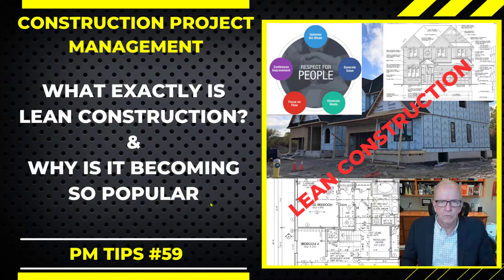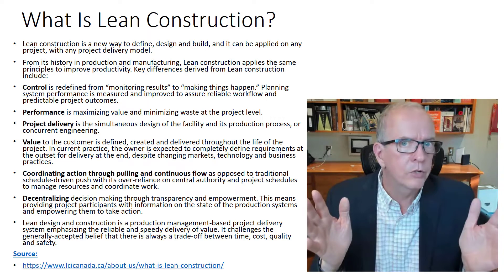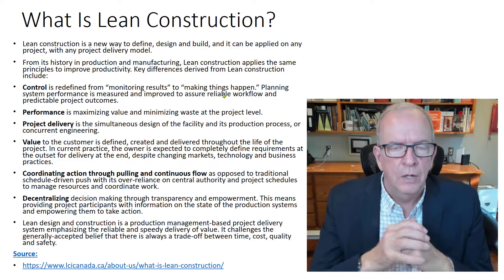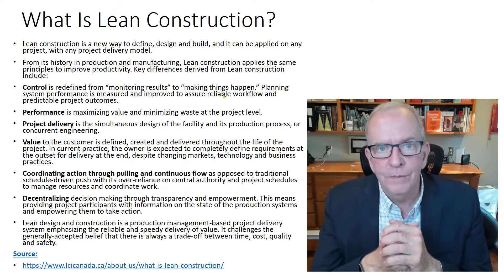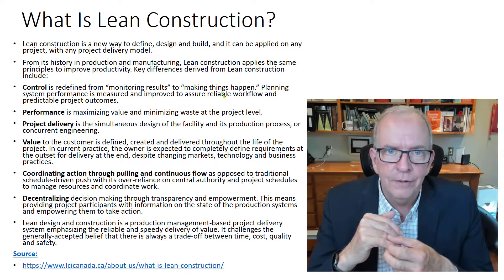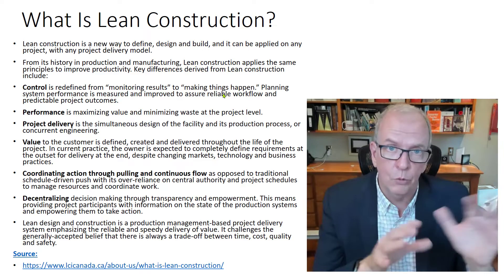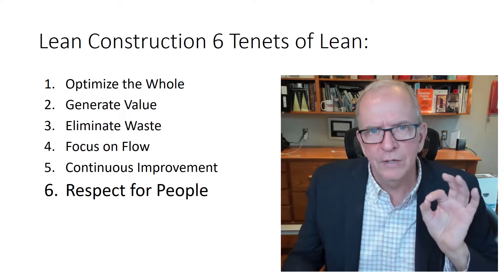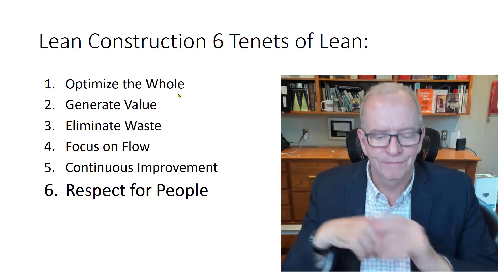What is Lean Construction? Why It's Revolutionizing the Industry, Construction PM Tips #59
Hi everyone, welcome back to the channel! I'm Tom Stephenson and I'm a professor of construction management and today we're diving into an exciting and transformative approach in the construction industry—Lean Construction. If you're a contractor, project manager, or just someone interested in cutting-edge construction techniques, this video is for you. We'll explore what lean construction is, how it improves efficiency, reduces waste, and ultimately delivers better value for clients. Stick around to learn the key principles of lean construction and see real-world examples of its impact. Let's get started!